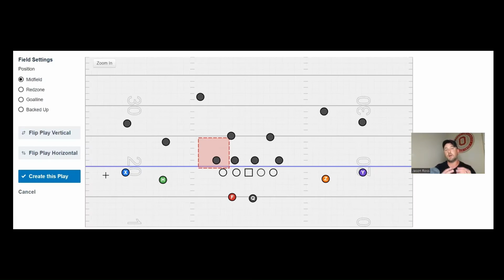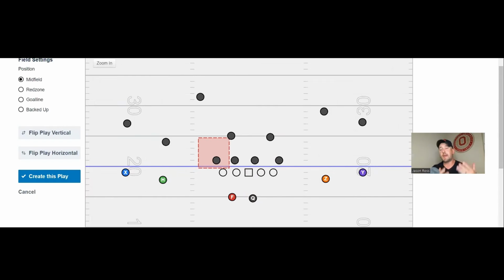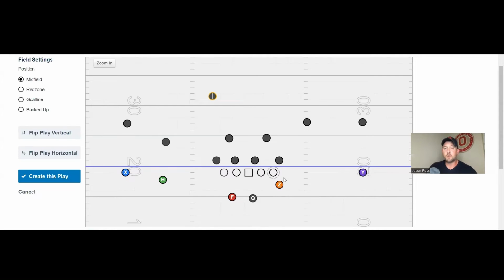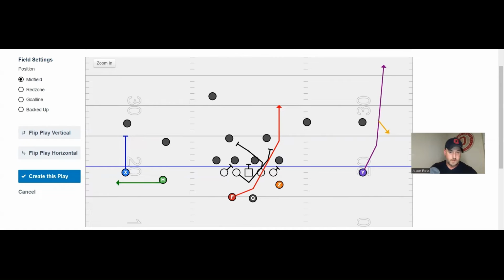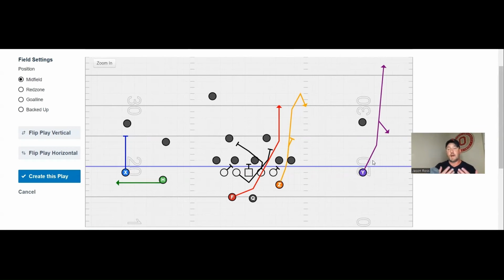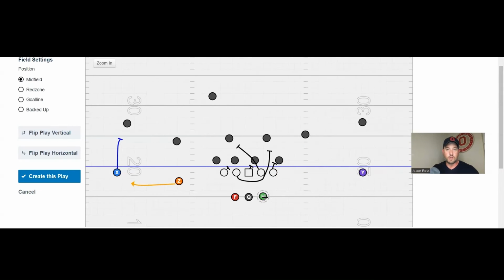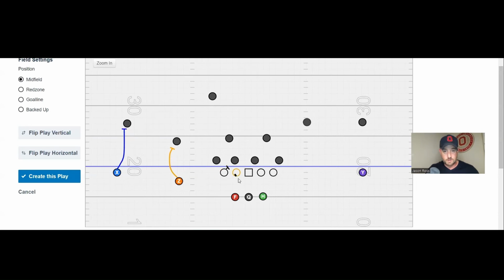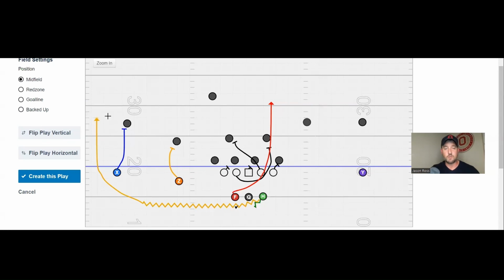Running Power Run Scheme In The Spread Offense: Identifying and Exploiting Weaknesses in the Defense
Join us as we break down the intricacies of running the power run scheme out of multiple personnel groupings and explore the defensive strategies that can be employed to stop it. Gain valuable insights and strategies for effectively countering defensive tactics and maximizing offensive effectiveness in your game plan.